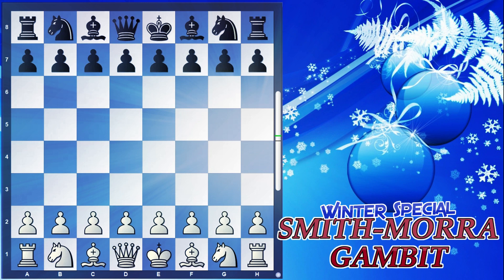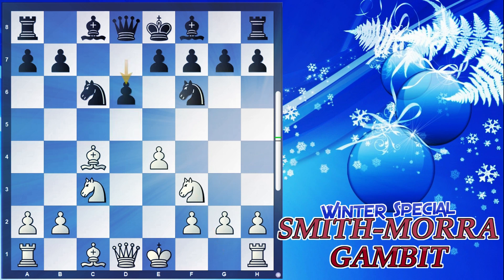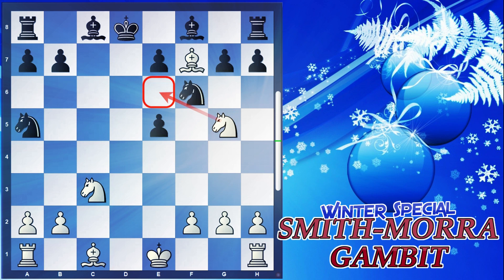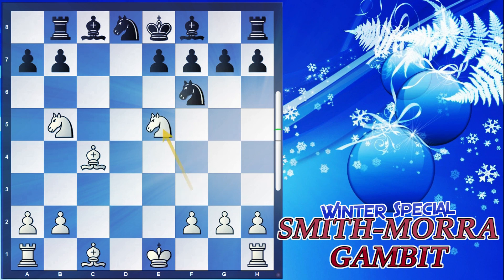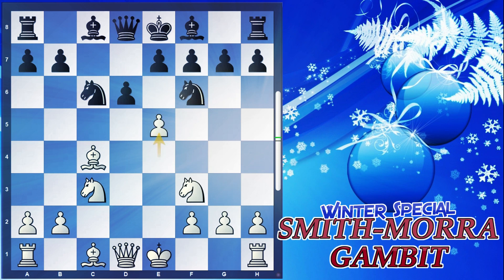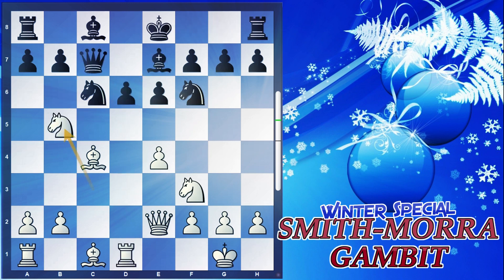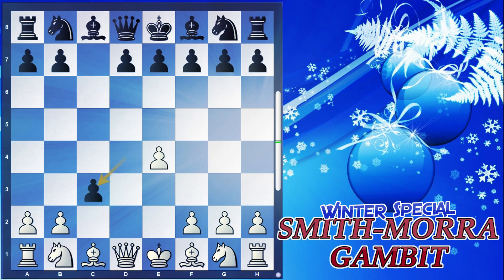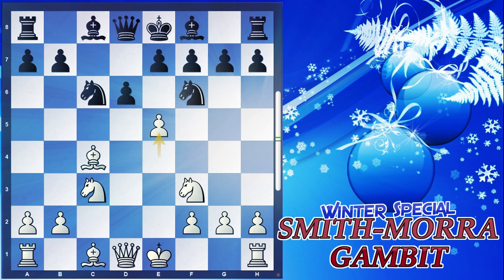Crush the Sicilian Defense with the SMITH-MORRA GAMBIT🔥!!! Chess Gambits-Traps-Tricks-Ideas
Smith Morra Gambit is a very Aggressive and Strong opening Gambit which is played against the Sicilian Defense from white.
The main idea of this gambit is to sacrifice a pawn to gain space, development and initiative. The black king remains in the center and suffers a hard time to defend this Gambit and you will be ale to convert the game easily if played well.
Keywords- Chess Gambits, Traps, Tricks, Ideas, Opening, Middle Game.
                    Easy Chess Gambit, Best Chess Gambit, Defense against the
                    Sicilian Defense.
Board used:- Chessbase 16
Edited using:- Filmora 9